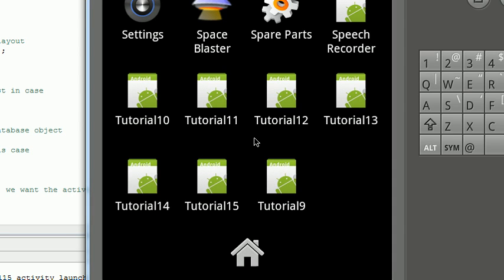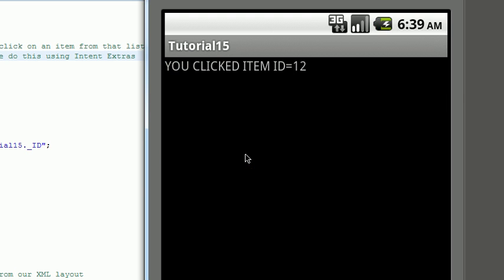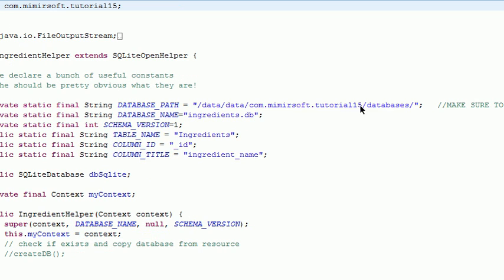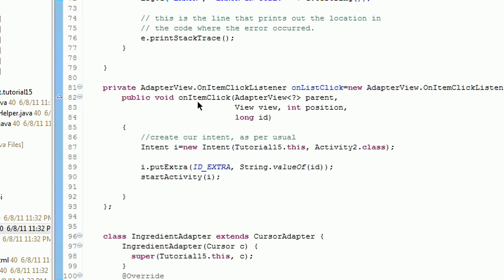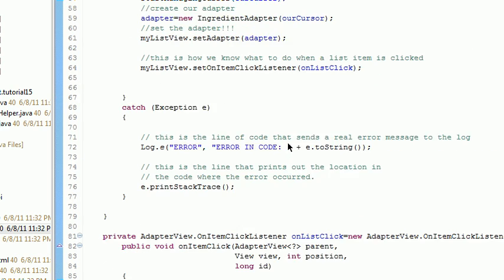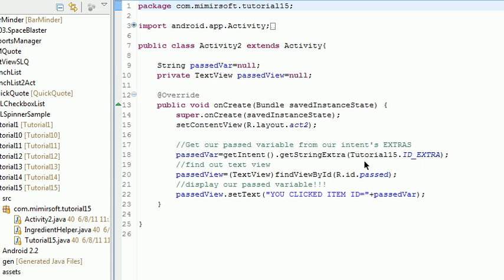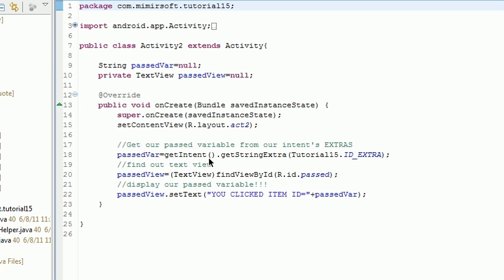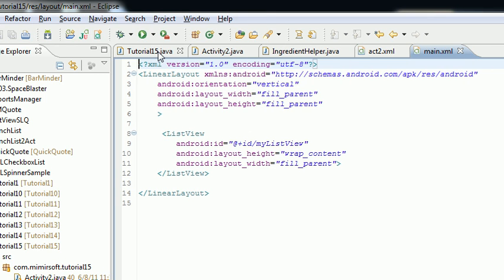Android Tutorial 15 - Click Item in List - Pass Data to Another Activity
- Download projects here. This tutorial shows how to create a list from a database, click on an item from that list, then pass the result of that click to another activity.  We do this using Intent Extras. This tutorial uses Tutorial 10 as its base. We add a second activity and an onItemClickListener to it.

Please note these tutorials are very old and out of date, they were written for android 2.4 back in 2011.